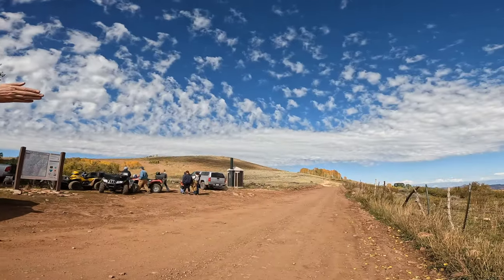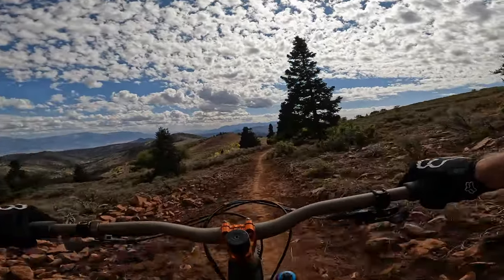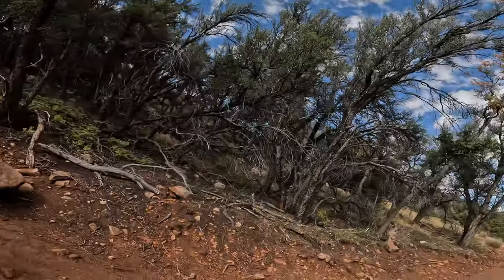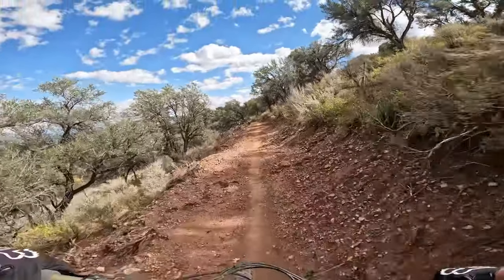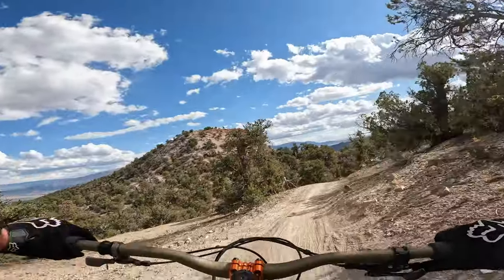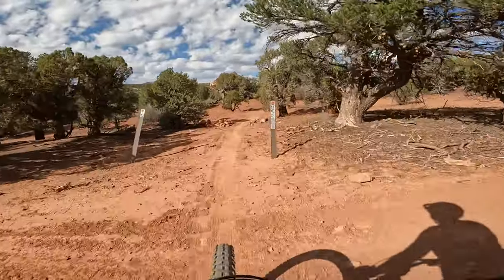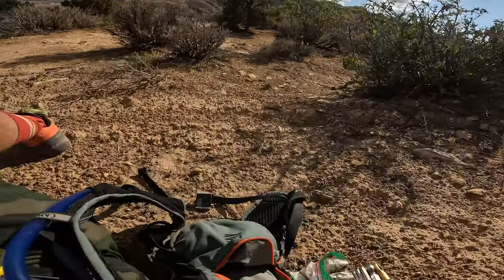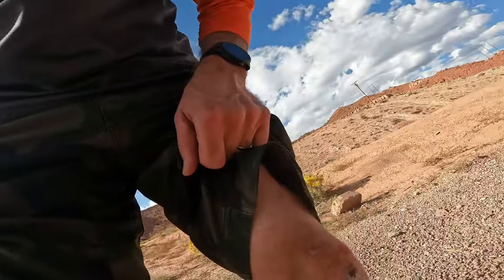Full Spinal Tap Trail, 19 miles and 5k feet drop (Upper Spinal tap and Lower spinal tap Richfield)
Full Spinal Tap trail in Richfield Utah... Well, it's called Upper Spinal Tap and Lower Spinal Tap... Today I'm going to dive in and show you the best parts on my first run of this very long trail which took me 1 hour and 35 minutes total (1:25 moving time).

A friend of mine asked what I thought about it, here is my response:

It was definitely fun. I would go again. That being said, there are some caveats that you should be aware of. You know how pedally the top of the old Spinal tap was? That's nothing compared to the terrain in the first 13 miles or so. They tried to be creative w/lots of doubles, side hits, gaps and other fun things. There are like 3 or 4 really cool drops up there and a sick steep rock garden. It's very xc up there though (between those things). The cows also really liked the trail and put down some major hoof prints which slows you down even more (first 5 miles or so?). The last 2 or so miles of the new stuff has some really great flow and steeps and big step downs that were amazing. Then some major flow onto spines and ridges. Then it gets into the old spinal tap. So, I really like it. But fortunately my expectations were set when I heard a similar report, so I was actually happy to find all the cool things along the way.

Gear? This is the gear that I absolutely love riding with lately.
Troy Lee Designs Jersey
Fly racing helmet
Smith Optics MTB DH goggles
Camelback Chase
Troy Lee Designs Shorts
Fox Racing Ranger MTB Glove
Five Ten Freerider Pro shoes
Socks (yes, I care very much about my socks)
Frame Protection
Best Grips EVER